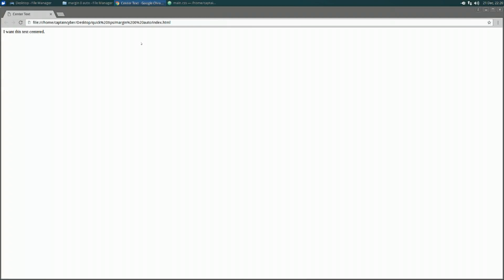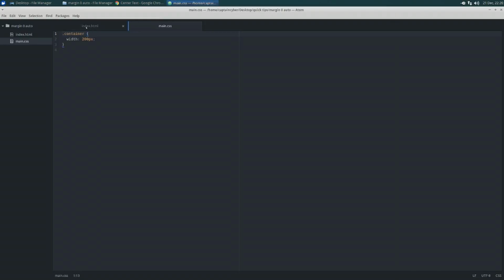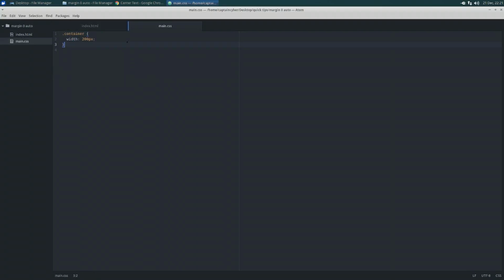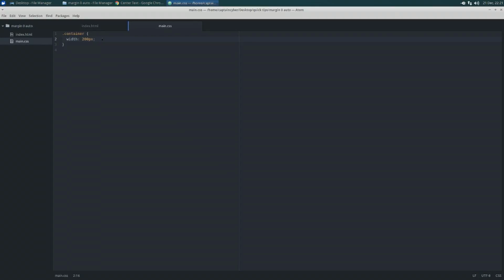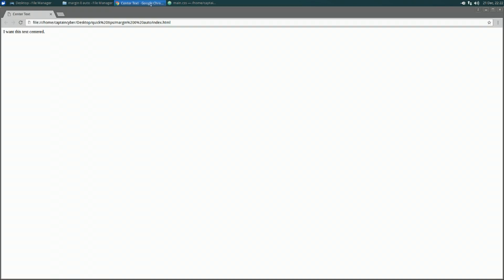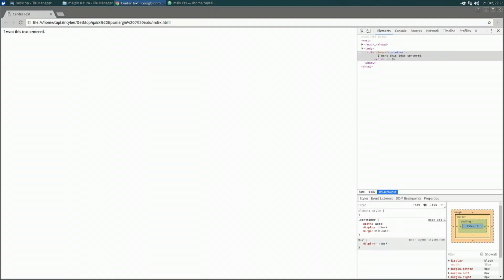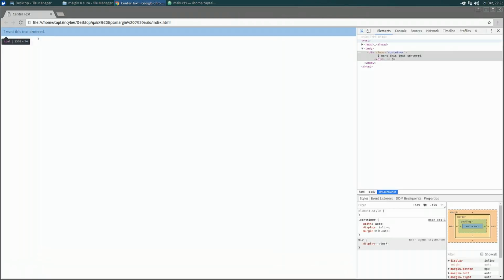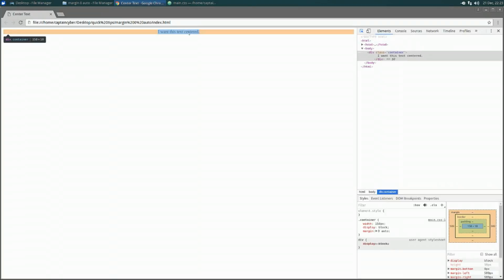Center HTML Elements - Quick Tips - Ep. 1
In this episode we learn about margin: 0 auto to center elements.